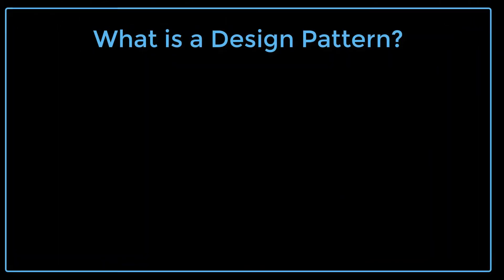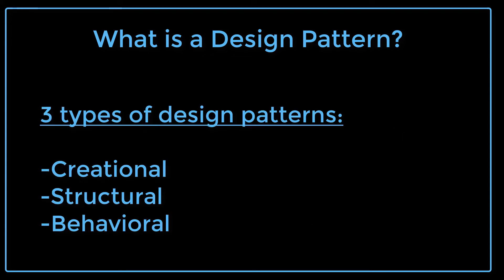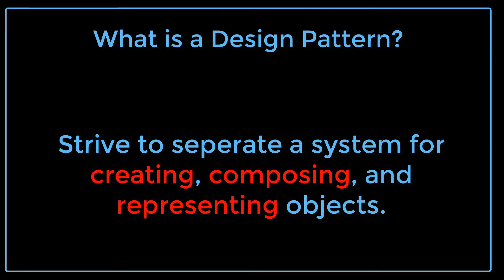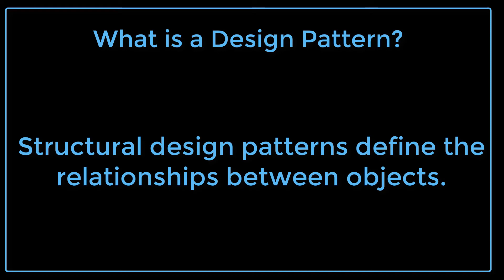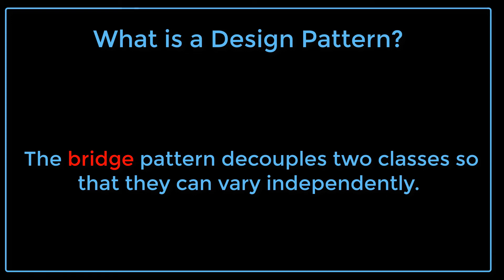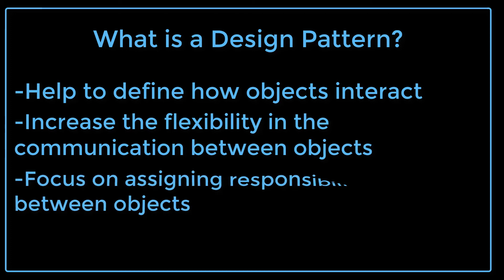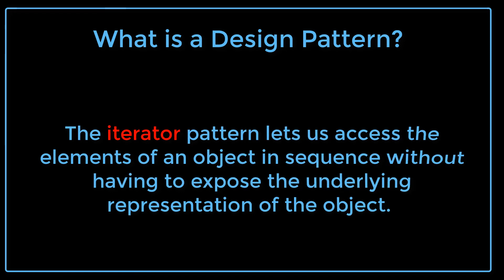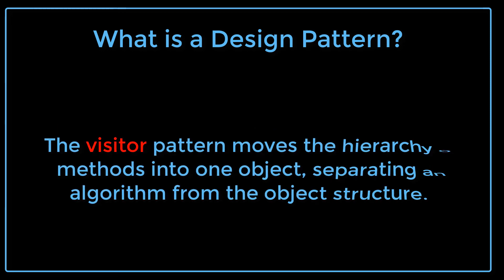What is a Design Pattern, and who are the gang of four? (Java)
I just released my 17th Udemy course, just in time for Black Friday. Join the over 8,000 students that I teach how to program! My latest course is called Advanced Java Programming: Design Patterns and Algorithms. If you have some basic or intermediate Java knowledge, this course is the next step in taking your coding skills to the next level. In this course you will learn each major searching and sorting algorithm in computer science, and all 23 Gang of Four design patterns. Not only will you learn the concepts, you will also get hands-on experience writing the code in IntelliJ IDEA. Master Java programming with this course!